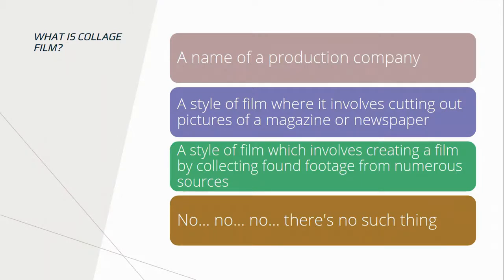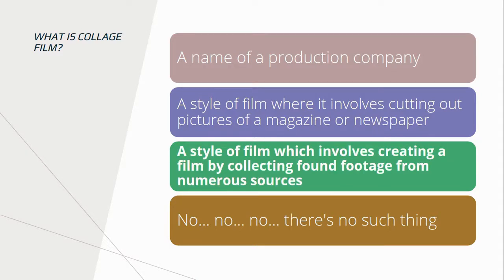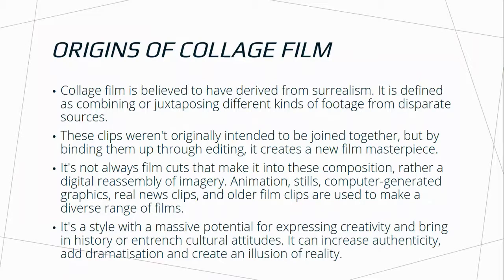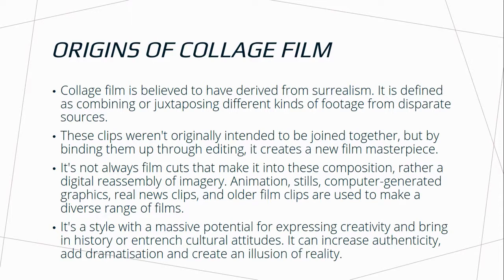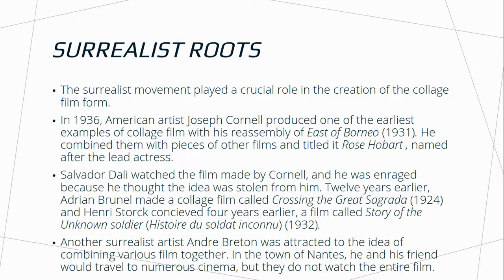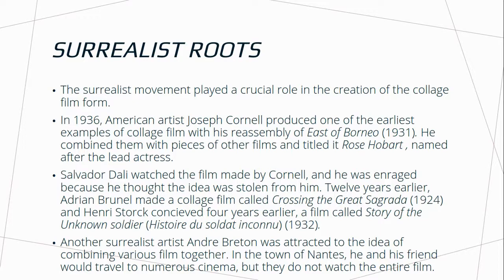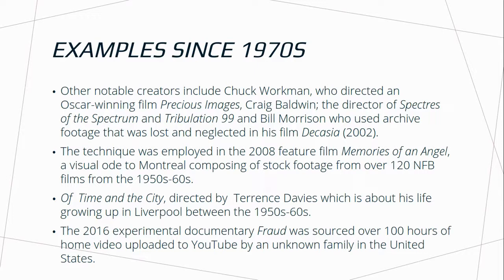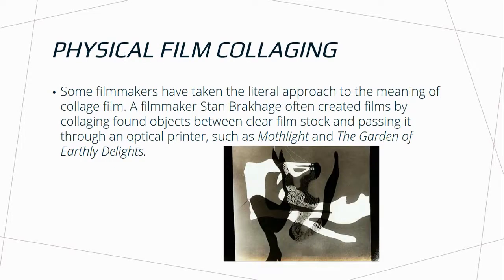Collage Film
This video discusses collage film and the history of how this style of film has evolved to being used by filmmakers who are working today.